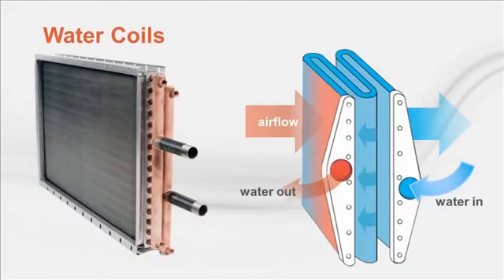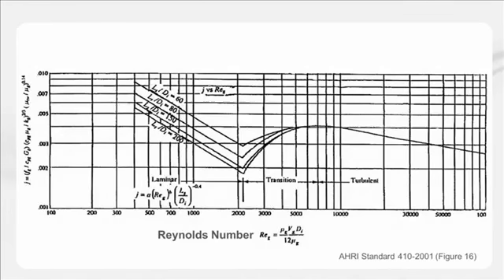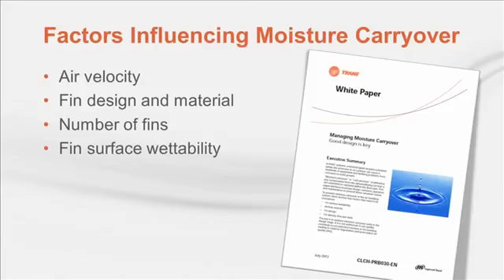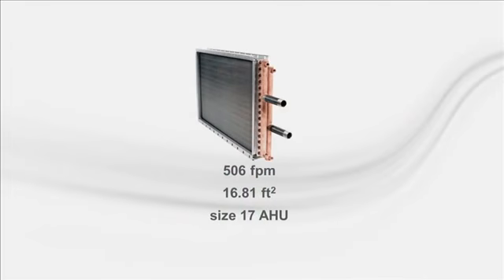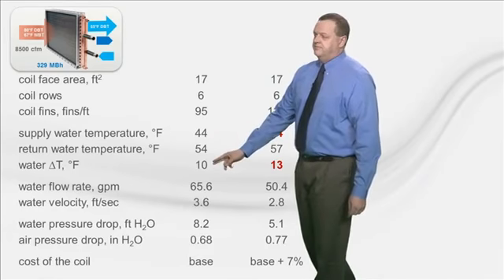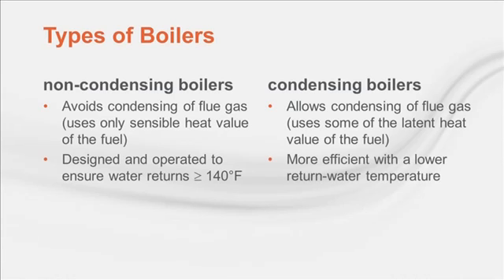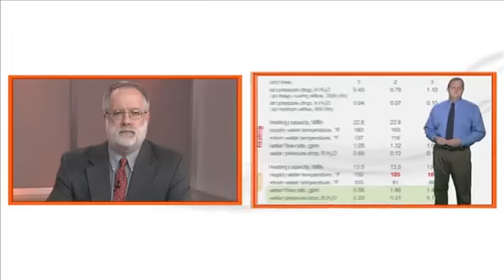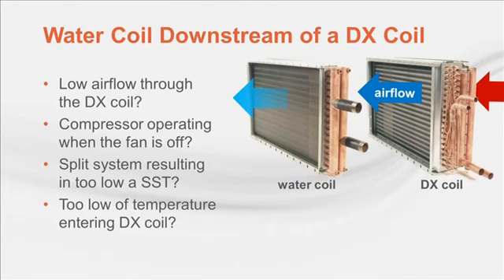hvac-Coil Selection and Optimization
how to write selection of ahu and fcu  in  chilled water air conditioning system  ;

طرق اختيار ملف التبريد او التسخين لماكينات التكييف المركيزي